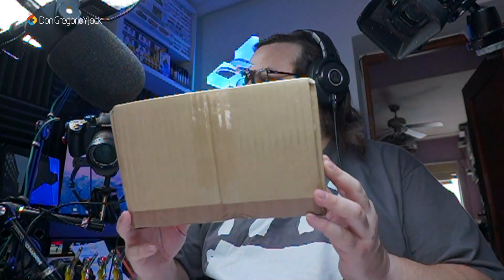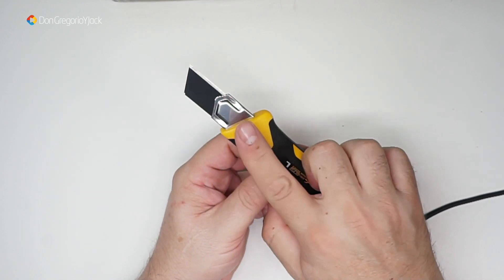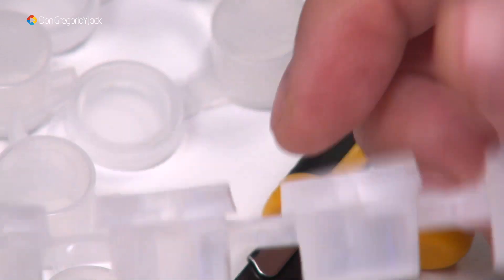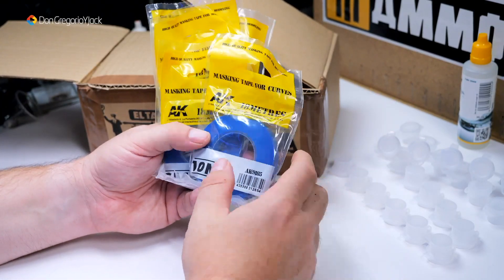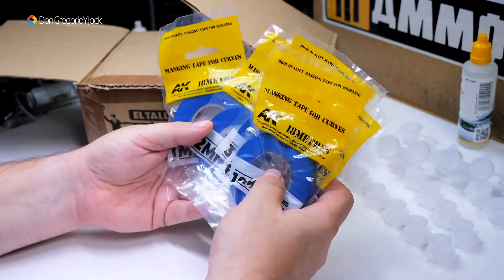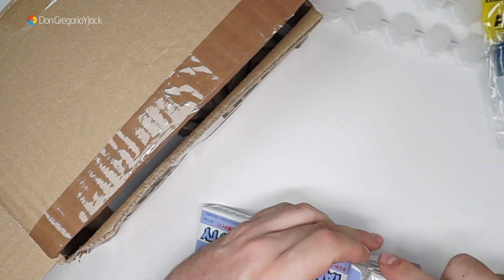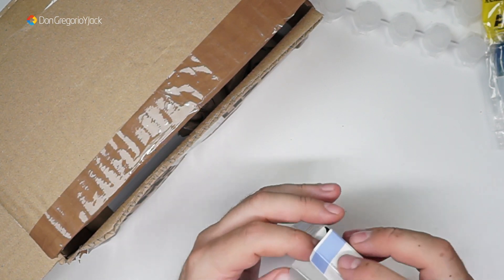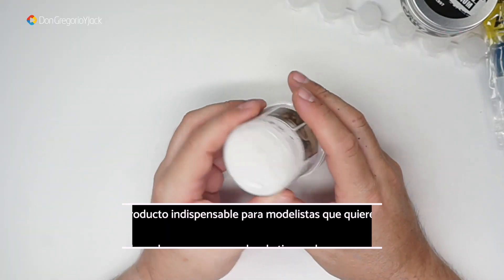EL TALLER DEL MODELISTA, AK INTERACTIVE, GREEN STUFF WORLD | 🇪🇸 EN ESPAÑOL - DonGregorioYJack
OLFA ARL-6 /
OLFA CORTADOR DE PRECISION /
😍 Artillery Genius Pro /
📦 Tienda DonGregorioYJack en Amazon
‼️ MATERIAL UTILIZADO EN ESTE VIDEO
ORDENADOR DE SOBREMESA
iMac Pro /
Intel Xeon W de ocho núcleos a 3,2 GHz
Turbo Boost de hasta 4,2 GHz
Memoria ECC de 32 GB a 2.666 MHz, ampliable a 128 GB
1 TB de almacenamiento SSD1
Radeon Pro Vega 56 con 8 GB
Pantalla Retina 5K P3 de 27 pulgadas con 5.120 por 2.880 píxeles

ORDENADOR PORTATIL
MacBook Pro 16" (2019) /
2,6 GHz Intel Core i7 de 6 núcleos
16 GB 2667 MHz DDR4
AMD Radeon Pro 5500M 8GB
SSD 500GB

NAS
SYNOLOGY DS415 PLAY /
SYNOLOGY DS1515+ /
PROMISE PEGASUS 3 R4 12 TB /

DISCOS DUROS
LACIE 2big Dock, RAID, 8TB, THUNDERBOLT 3 /
Western Digital Red 3.5” 3TB /
Western Digital Red 3.5” 4TB /

SOFTWARE
Sistema Operativo: macOS Monterey - Versión 12.2.1
Software de Edición: Final Cut Pro X Versión - 10.6.1

CAMARAS
Sony A6300 /
Sony A7 III /
Sony NXCAM HXR-NX30N
Panasonic Lumix GH5 /

SONIDO
RODE CASTER PRO /
MICROFONO SHURE SM7B /
MICROFONO RODE PodMic /

Blackmagicdesign ATEM Mini Pro /

LUCES
Elgato Key Light /

AURICULARES
Sony MDR-7506 /
Audio-Technica ATH-M40x /
AKG K275 /